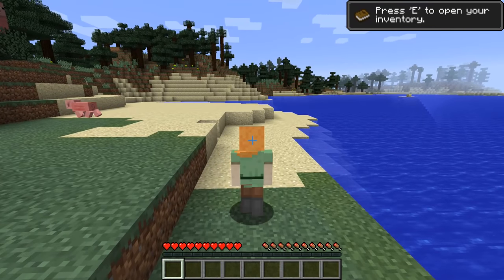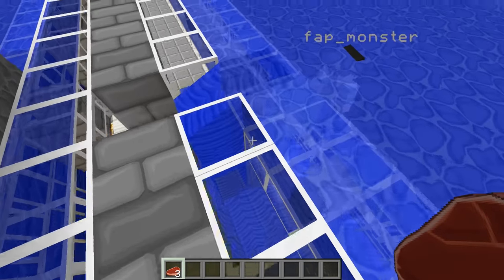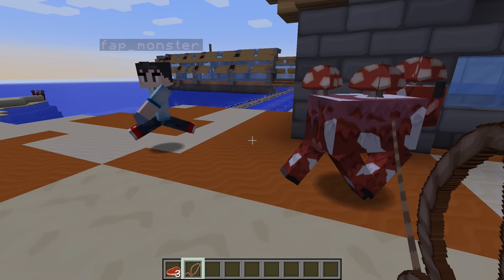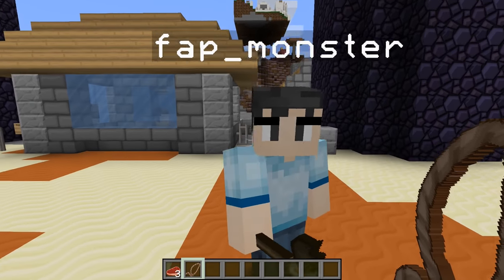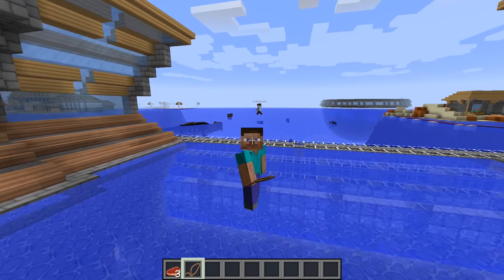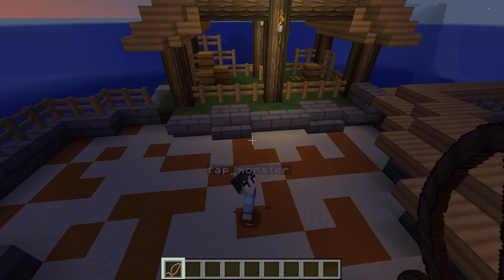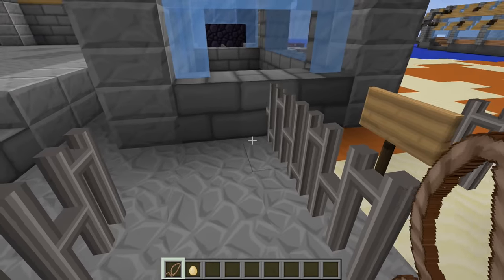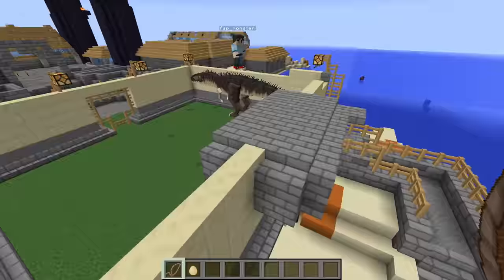Indominus Rex - Minecraft - Jurassicraft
My first time ever playing minecraft so thank you to Vertico for getting me all set up and also for the video basically. This was a lot of fun to record. MOOSHROOMS!